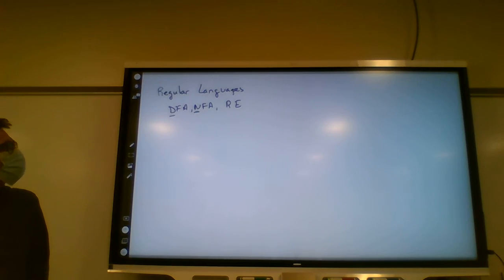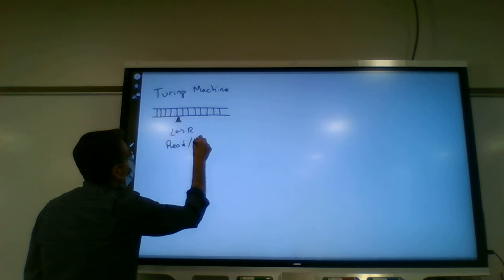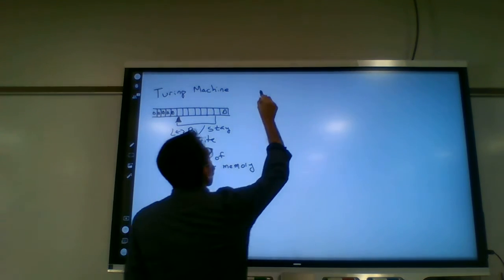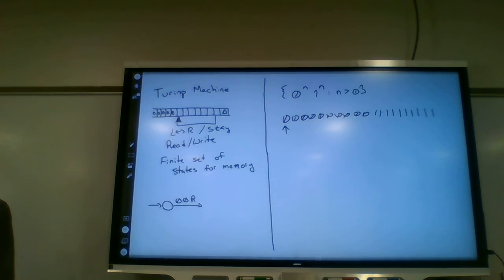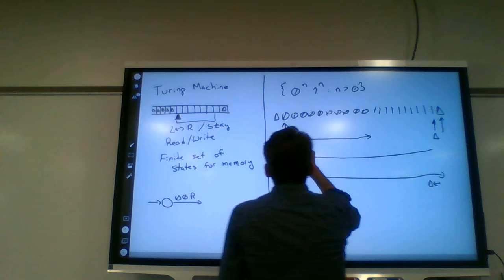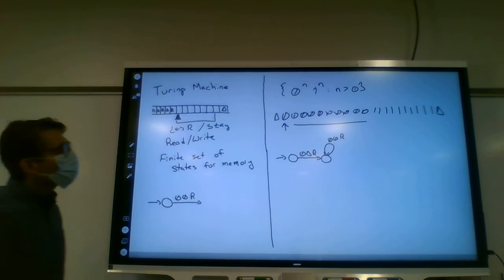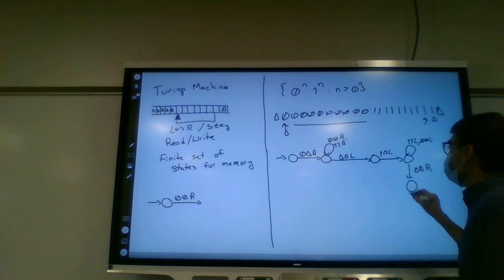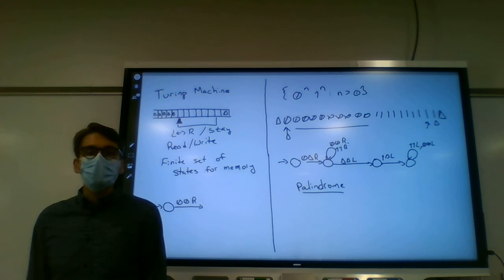Intro to Turing Machines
A brief introduction to Turing machines